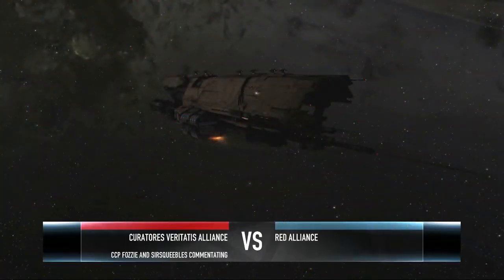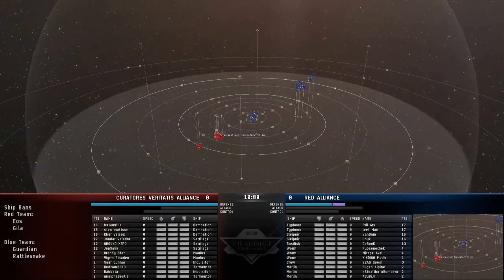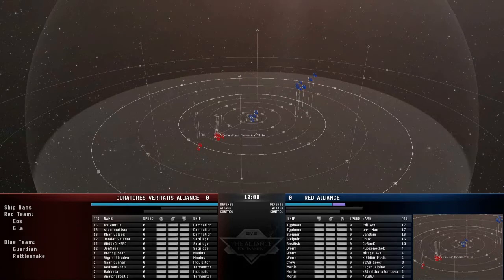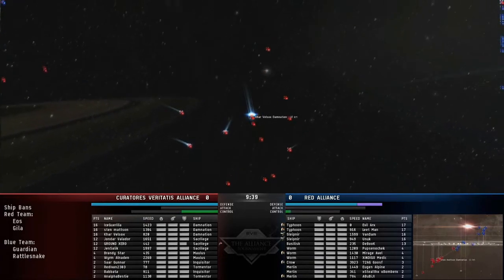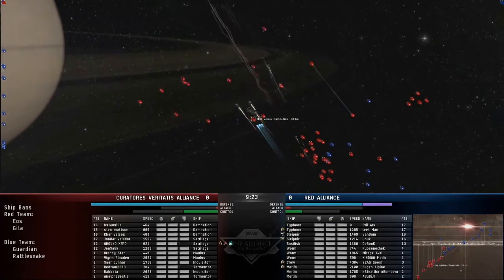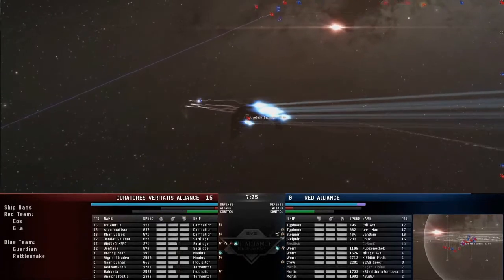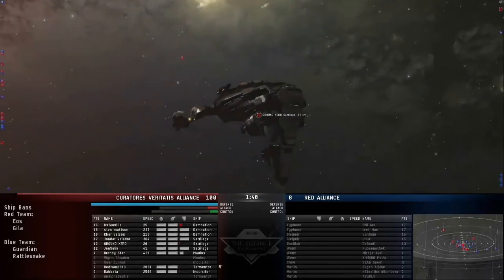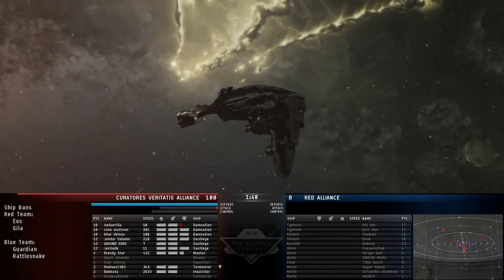ATXII - Day 2 Match 13 - Curatores Veritatis Alliance vs Red Alliance